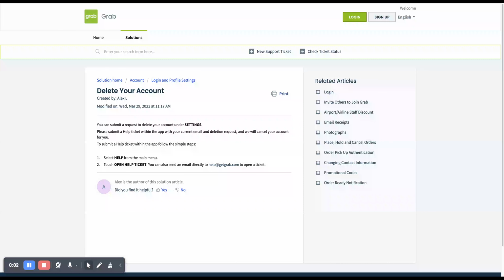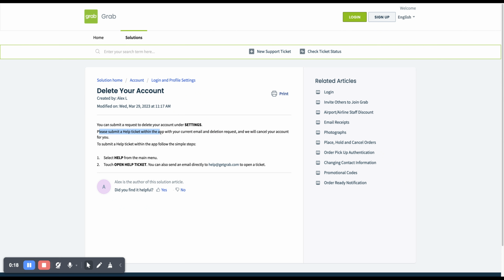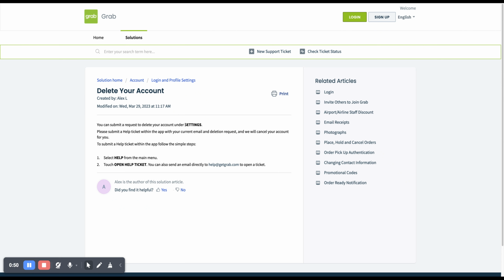How To Delete Grab Account - Step by Step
In this video I will show you how to delete grab account.
(How To Delete Grab Account)